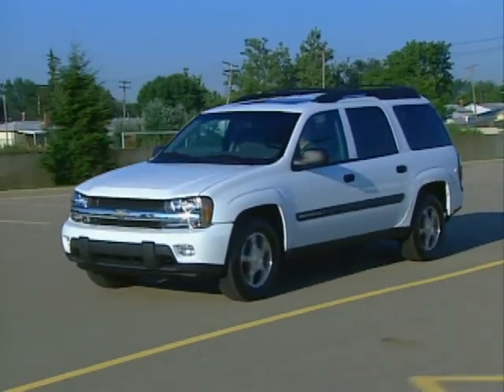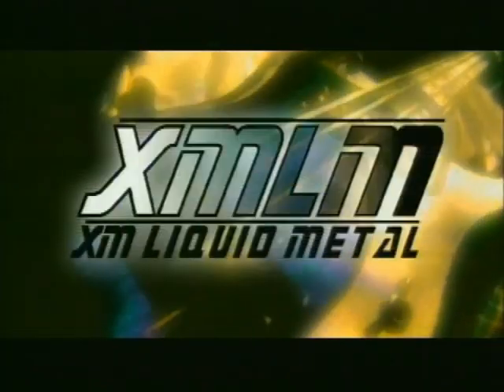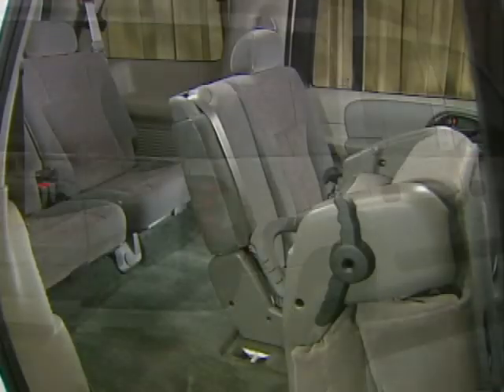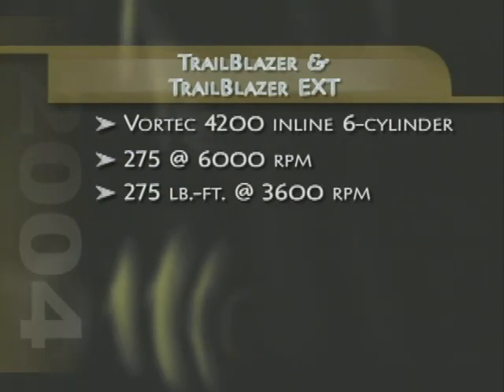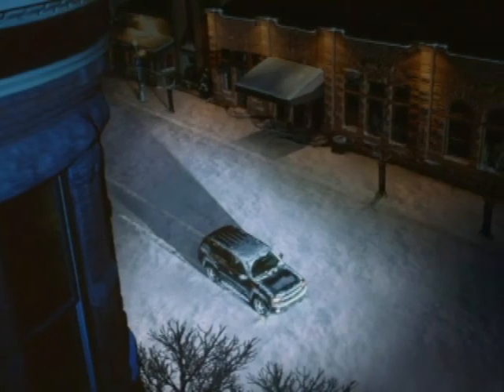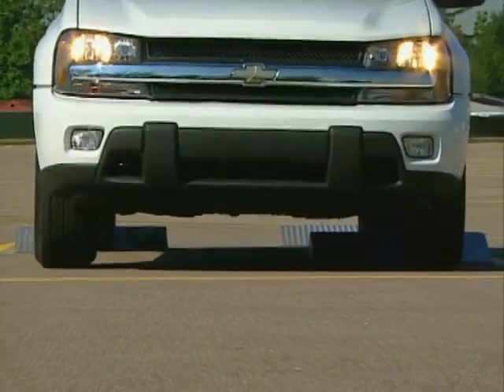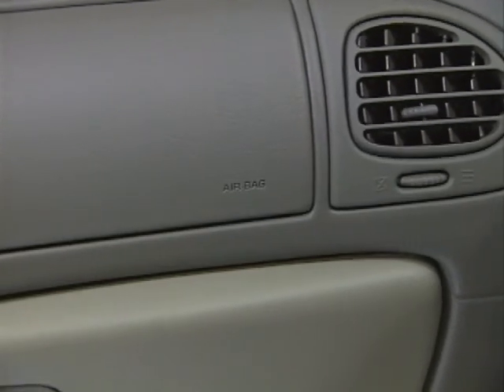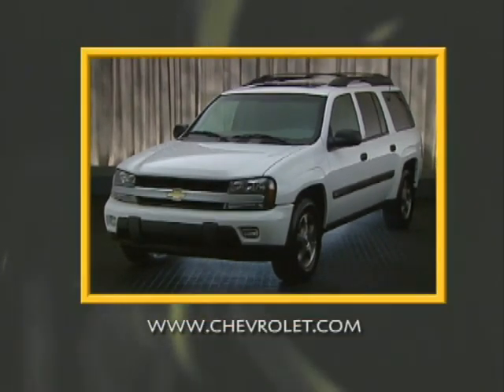2004 Chevy TrailBlazer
This is a copy of a GM video for the 2004 Chevy TrailBlazer.